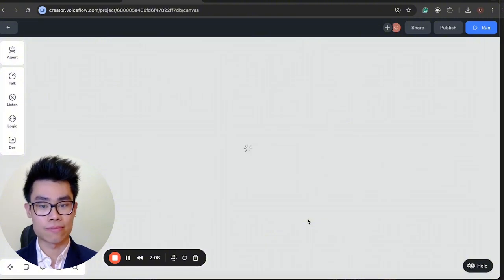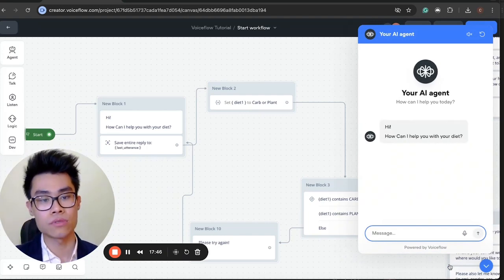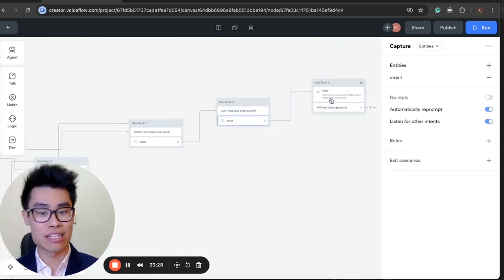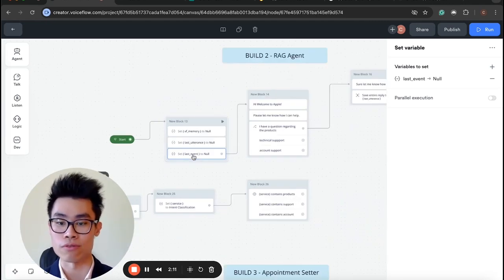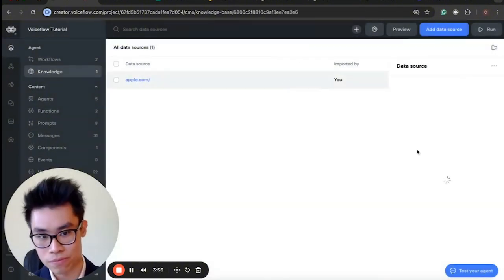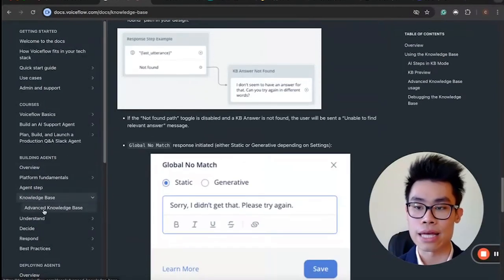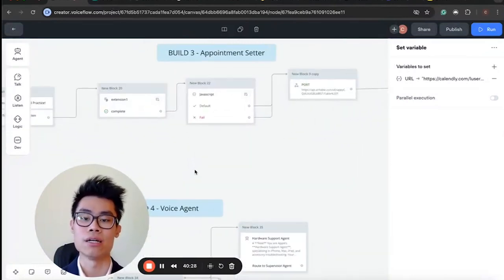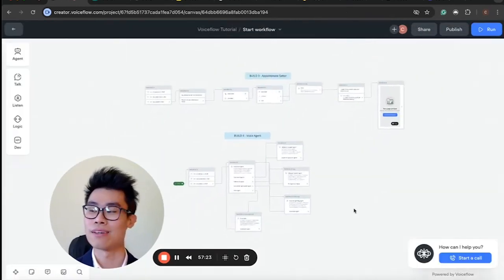Master Voiceflow in 2 Hours: Complete Beginner's Guide for 2025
This video is a full masterclass on Voiceflow and everything you need to know to go from a beginner to professional.